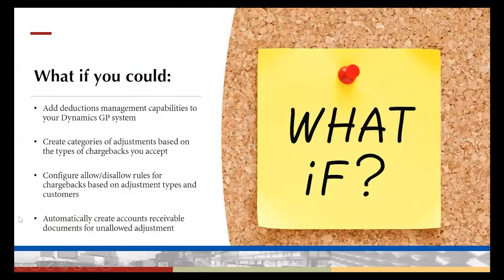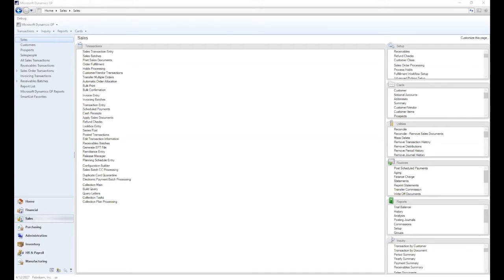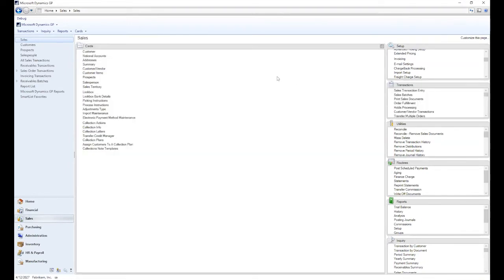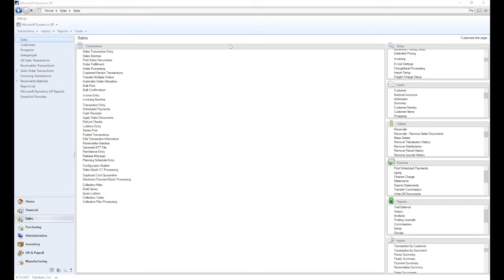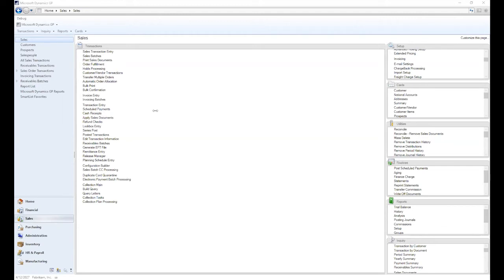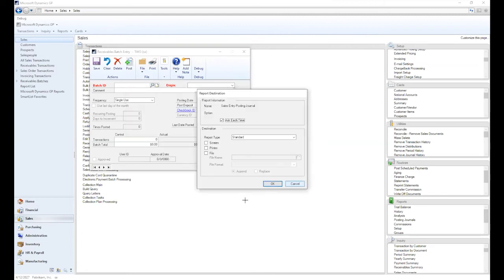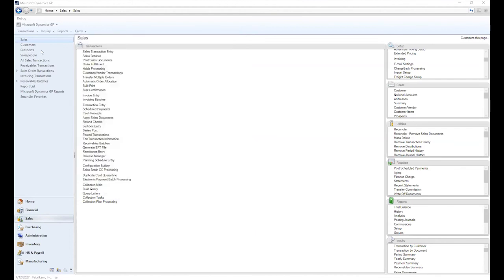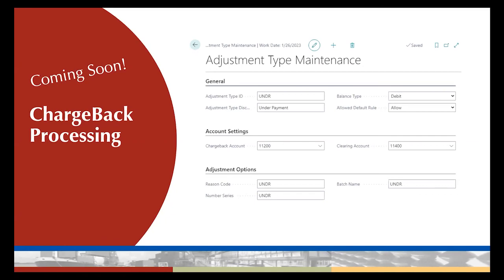Video: Take Charge of Retail Customer ChargeBacks with ChargeBack Processing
Agenda:

• Add deductions management capabilities to your Dynamics GP or BC system
We will show you how you can:
• Enter and edit customer defined remittance adjustments prior to the posting of cash receipts
• Improve cash flow through accurate chargeback tracking and instant access to information during collections

You will learn what, why, and how to handle the penalties imposed upon you by your retail customers.